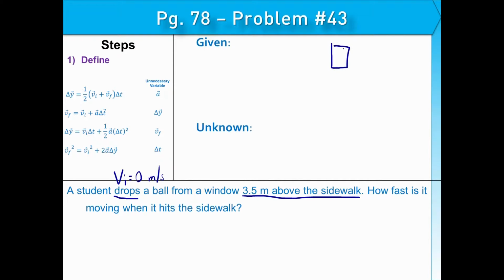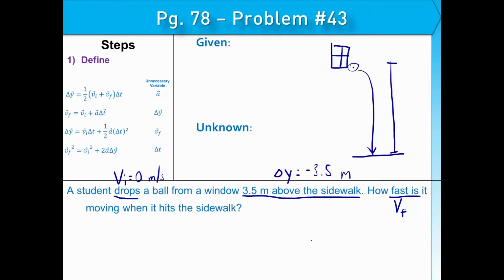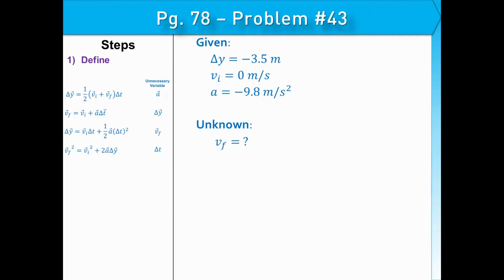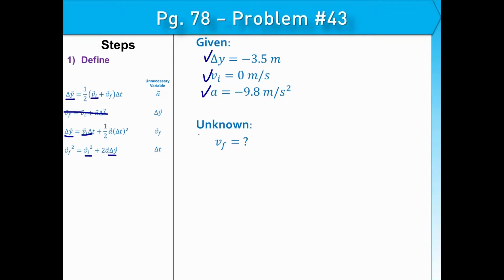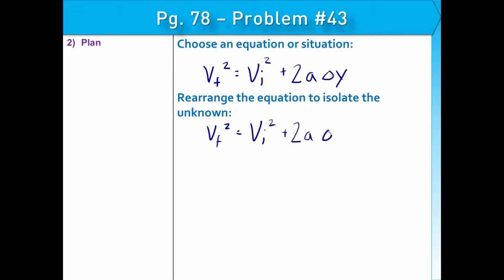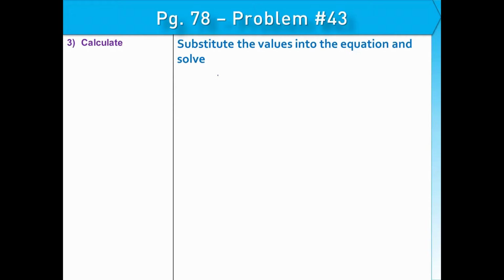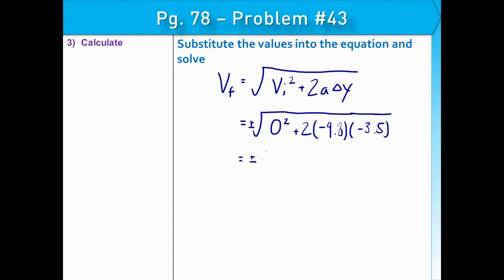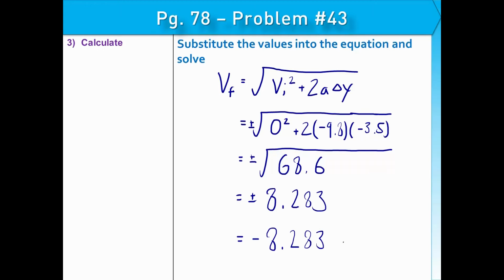Ch. 3 - Accelerated Motion - Section 3 - Problem #43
Part A:
Step 1: Define - 0:06
Selecting Kinematic Equation - 1:59
Step 2: Plan - 3:02
Step 3: Calculate - 4:09
Step 4: Evaluate - 5:38